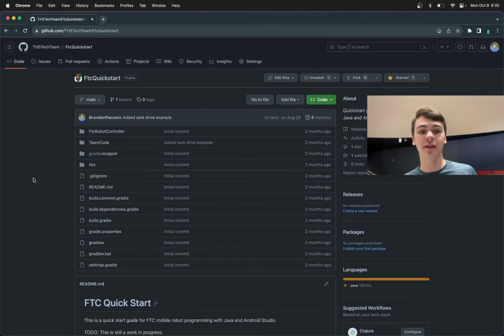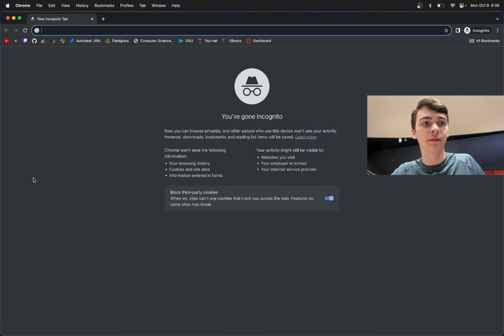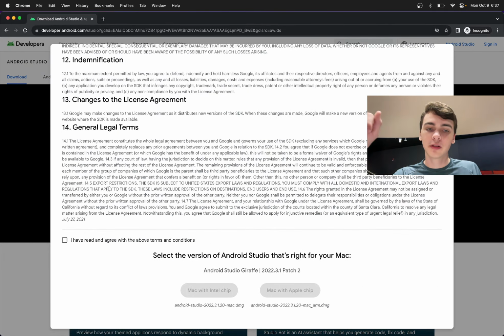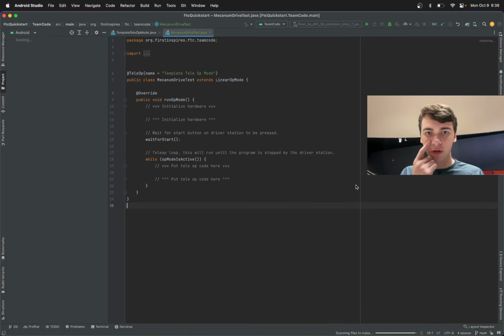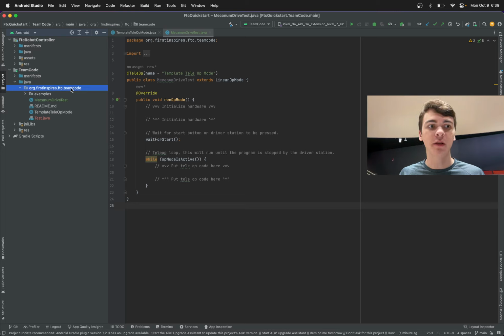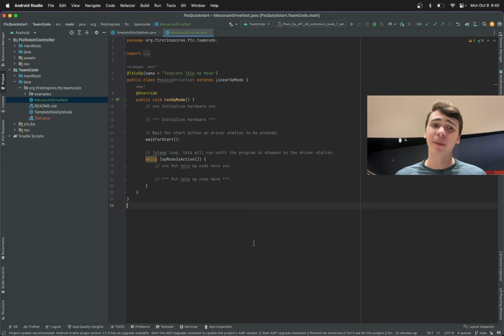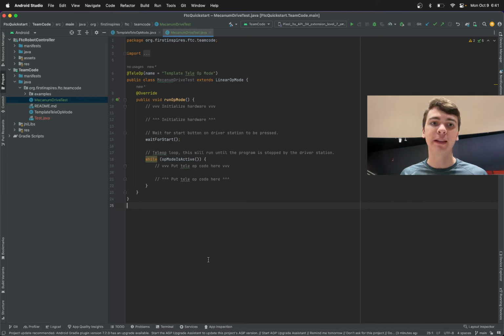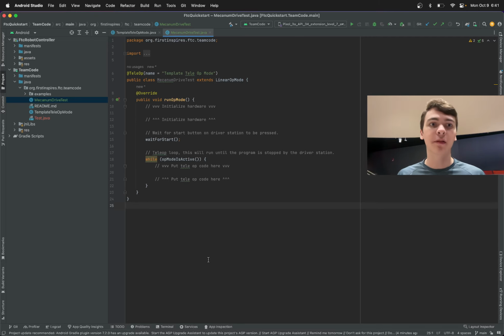FTC Programming 1 of n: Android Studio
Let's get started with First Tech Challenge programming!

I apologize for my voice and throat, I was recovering from being sick at the time of the recording of this video.

In this video I discuss:

- Different ways of acquiring the FTC Robot Controller
- Downloading and opening Android Studio
- General structure to these tutorial videos and concepts to be covered